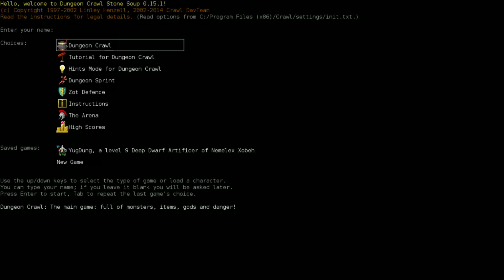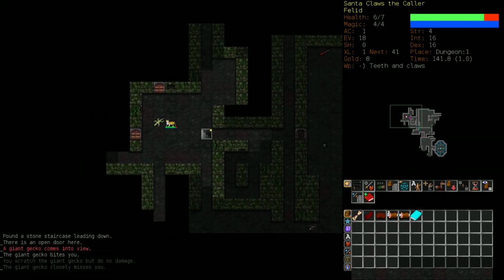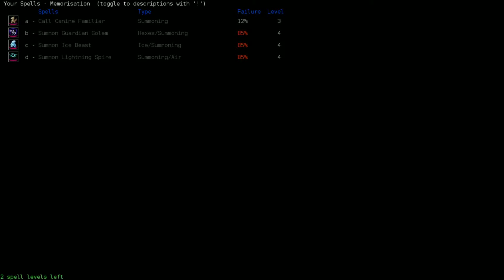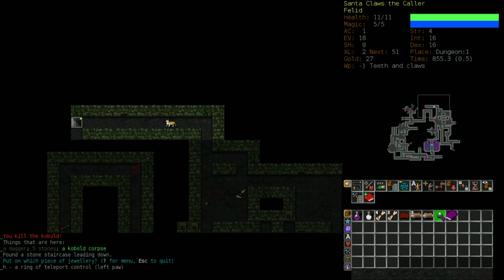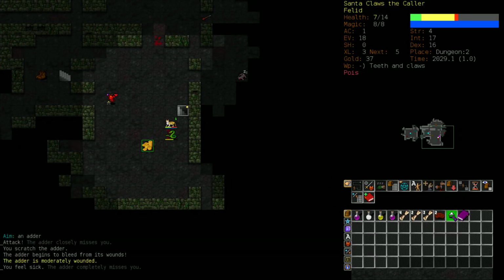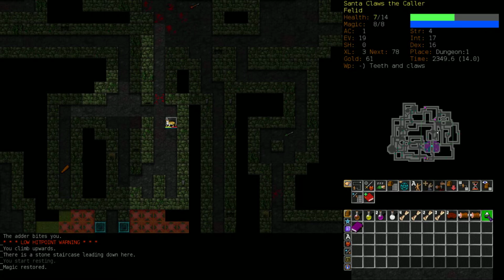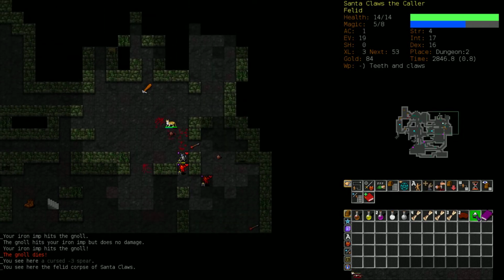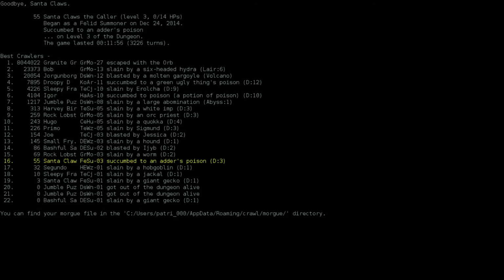Let's Play a Felid Summoner- Santa Claws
The denizens of the dungeon have made it onto Santa's "naughty" list...